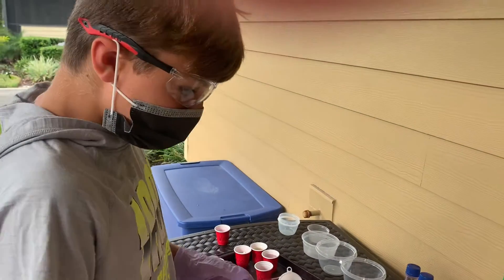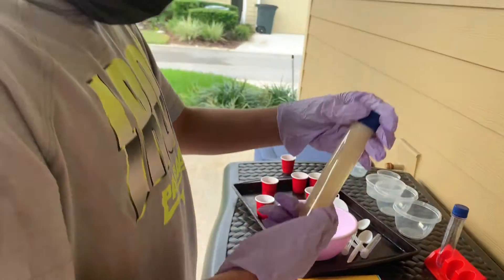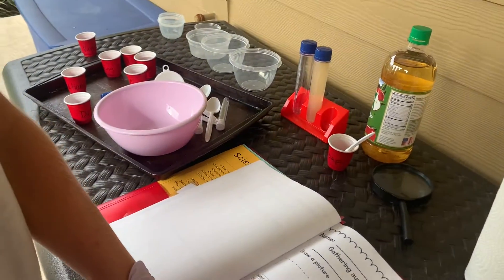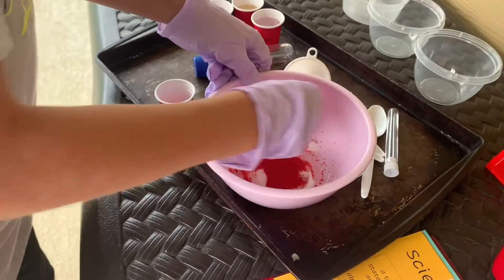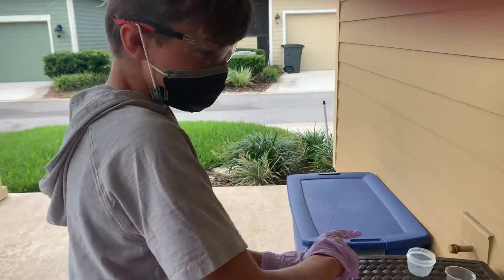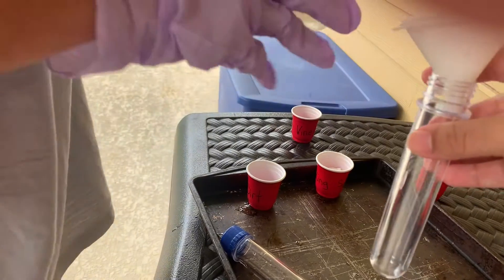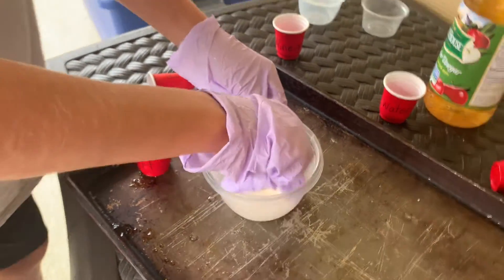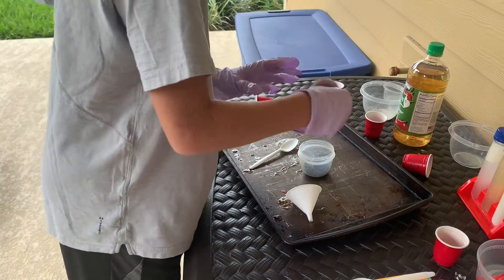Able and Extraordinary Science Lab: Mixing Solids and Liquids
Watch MattheCat apply the 5 pillars of learning from AbleandExtrarordinary to learn what happens when you mix solids and liquids.
Pillar 1 (Explicit Instruction)-Instruction on science vocabulary and scientific method.
Pillar 2-(Growth Mindset)-It's ok to make mistakes and get messy, that is how we learn.
Pillar 3- (Positive Relationships)-He feels comfortable being who he is and is proud to show it!
Pillar 4-(No Limits)-What started out as mixing things, turned into learning about how solids and liquids interact, the steps to the scientific method, how to stay safe when doing experiements, and seeing through the lense of a scientist.  So many ideas, concepts, and skills you can learn from a simple question.
Pillar 5-(Motivation)-MattheCat came up with this idea and experiment all on his own.  He wanted to learn something about the world and was given the opportunity to answer his own question and learn many new things.  I am sure there are more experiments to come.